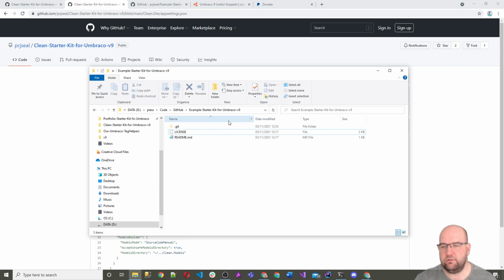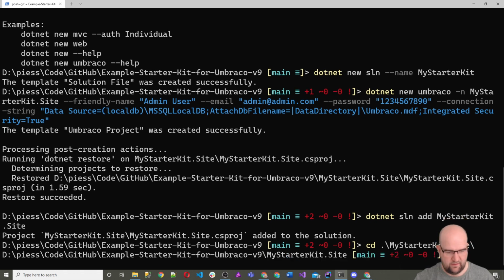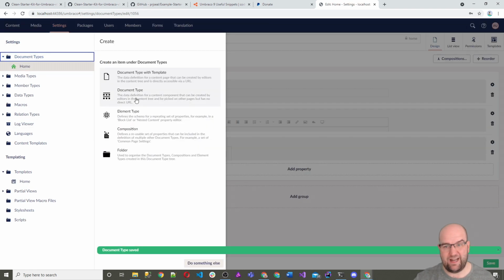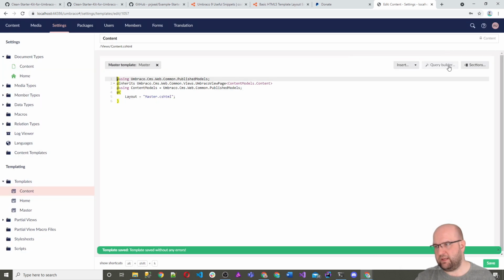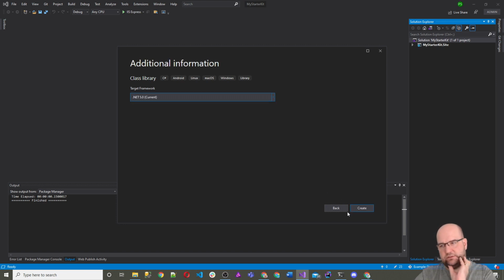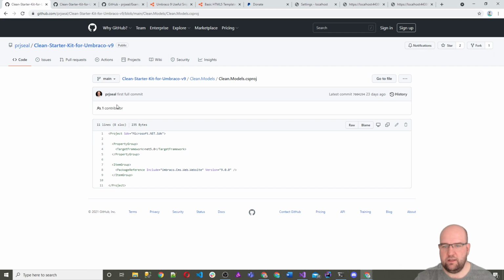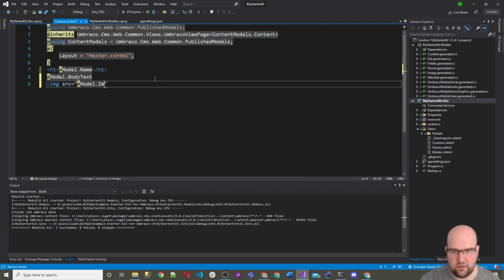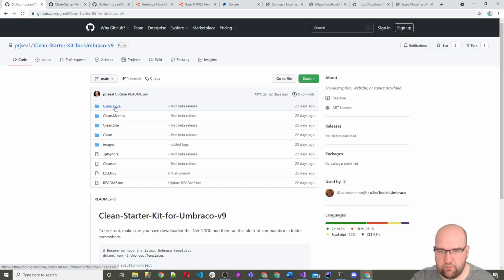How to create a starter kit in umbraco v9 - Part 1 of 2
This is the first of 2 videos where I show you how to create a simple starter kit in Umbraco v9 that people can install using NuGet.

In this first video we set up the project in a way that will help us when it comes to creating the package.